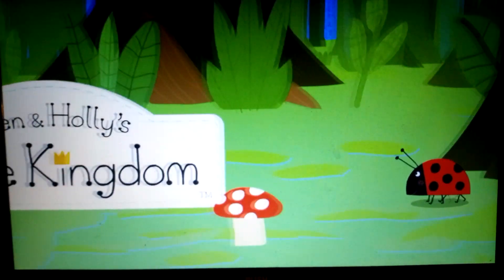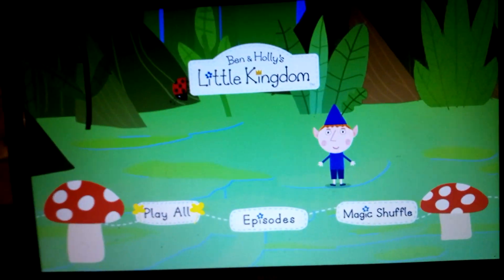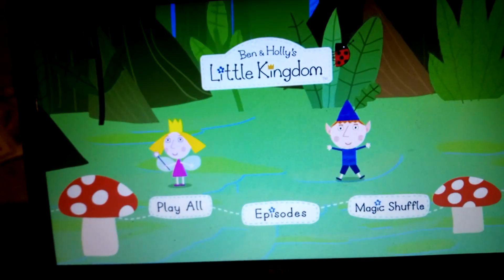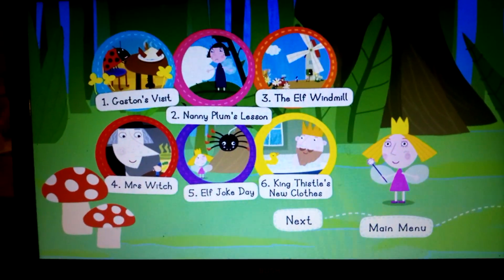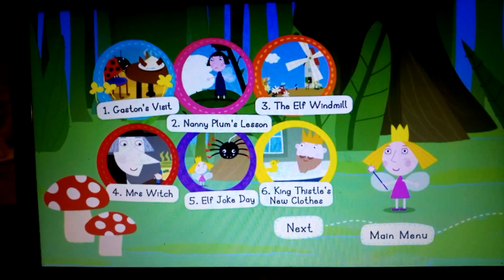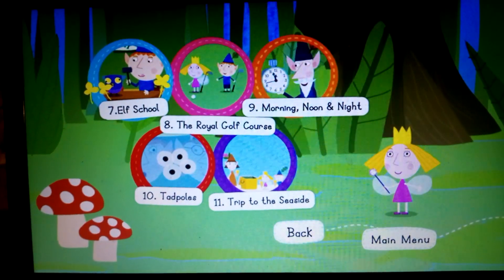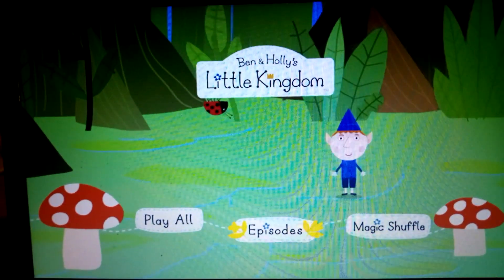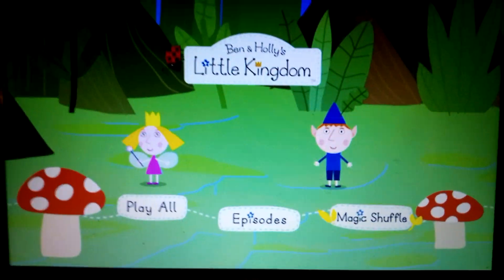dvd menu walktrough Ben and Holly's little kingdom gaston's visit UK DVD 2011